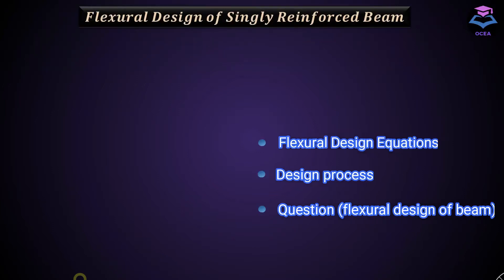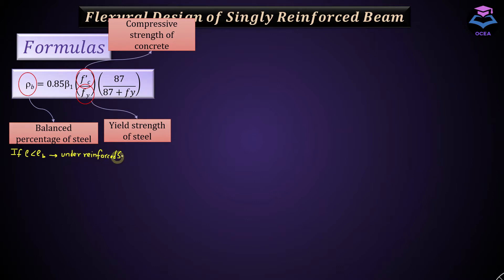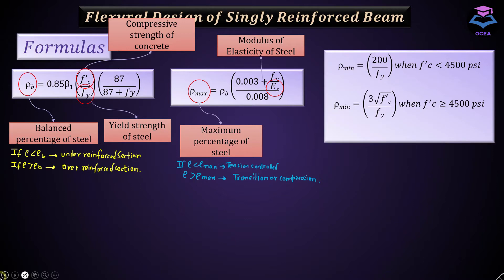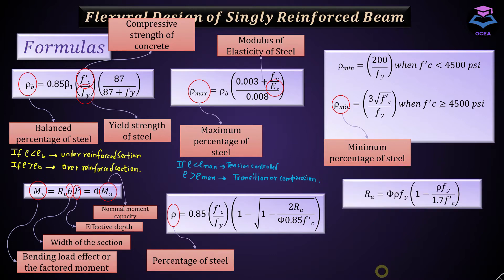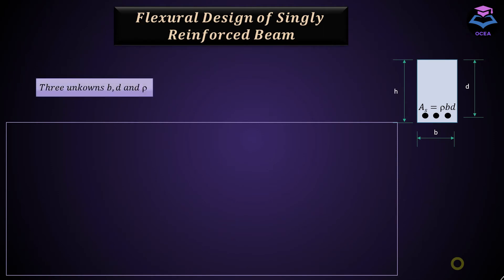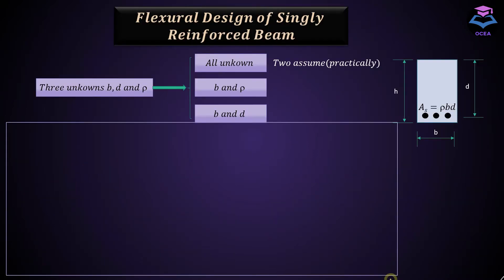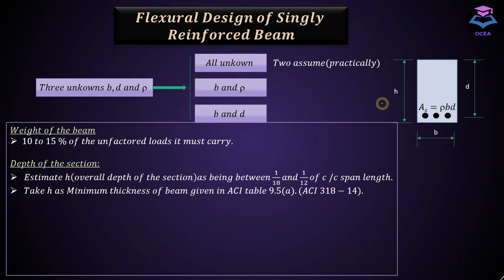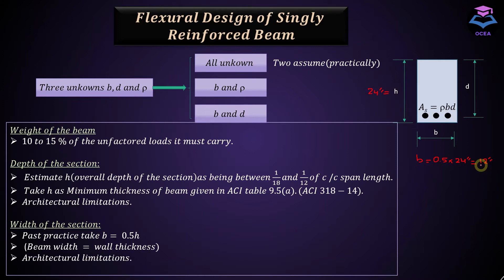Design of Beam (flexure) | Singly Reinforced Beam | ACI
Alright !!! This video will take you through the equations and process applied to achieve a final design section for flexure against a factored moment(bending load effect).

In Flexural Design of singly reinforced Beam there are three unknowns
1. Width of the section
2.Depth of the section
3. Percentage of Steel(in tension zone).

TimeStamps:
►Timestamps:
● 00:00 Introduction
● 00:16 Design Equations
● 03:25 Design Process
● 05:51 Question (flexural Design)

Let me know if you have any questions or if something was unclear in the comment section!